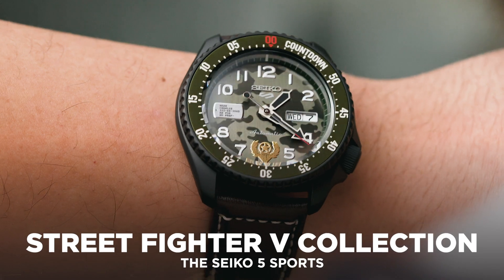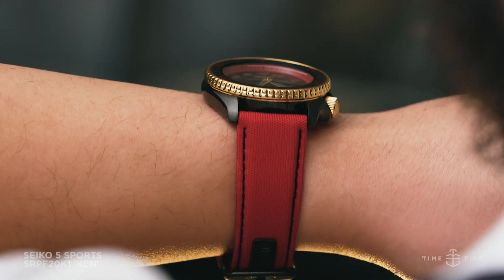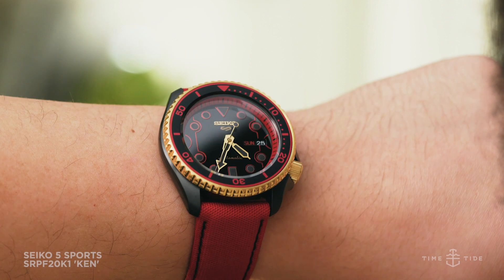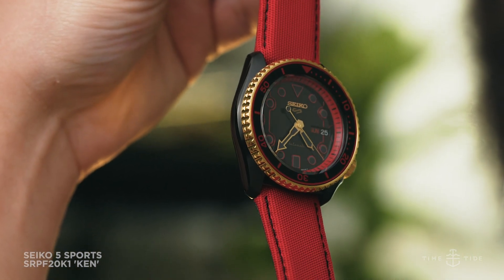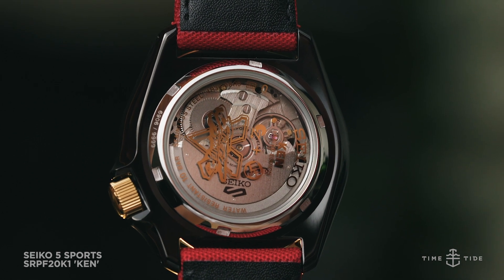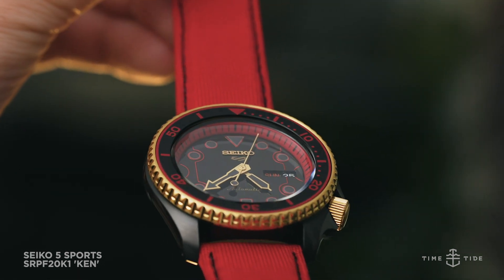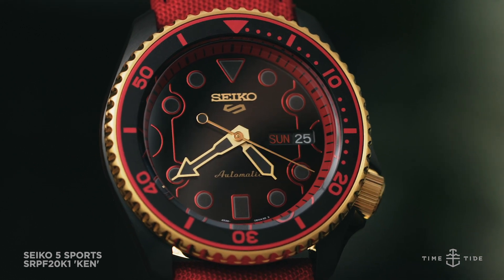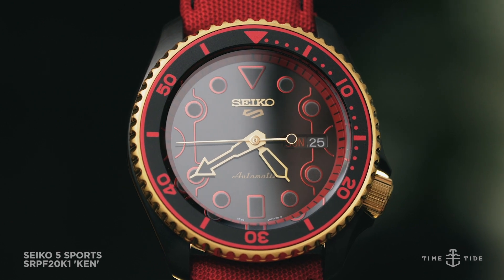This Seiko 5 Sports collab delivers knockout appeal with Street Fighter's Ken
The Seiko 5 Sports x STREET FIGHTER V Editions were one of the feel-good highlights of 2020. Taking the tried-and-true template of the 5 Sports collection and combining it with one of the most successful fighting game series in history proved a winning combo - both for watch collectors and fans of the combat franchise. Seiko released six different references, each a nod to one of the main characters in the game: Blanka, Ryu, Chun-Li, Guile, Zangief and, of course, Ken.

The Ken edition is a particular eye-catcher with a fully black case that contrasts well with the gold crown, outer bezel, and hands, that reflect the character's distinctive blonde hair. In a nod to his uniform, the textile strap is bright red, matching the dial and bezel highlights, making the watch a coherent tribute to the muscle-bound warrior.

To further deepen the connection to the character, Ken's special move "Shoryuken" is also printed on the caseback. With 100m of water resistance, and powered by the automatic 4R36 movement, the 42.5mm case size is thoroughly wearable and would make for a reliable if slightly flamboyant daily watch.

Seiko 5 Sports SRPF20K Ken price and availability:
The Seiko 5 Sports SRPF20K Ken is AUD$695 and is limited to 9999 pieces per model. For more details, visit Seiko.